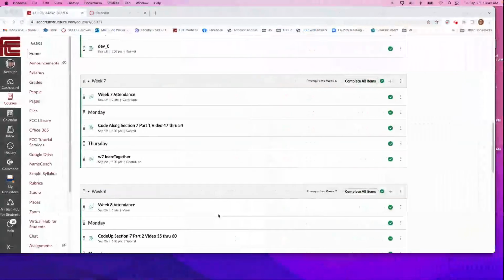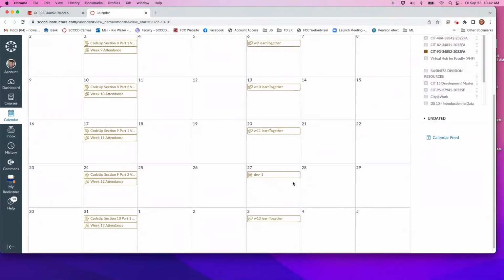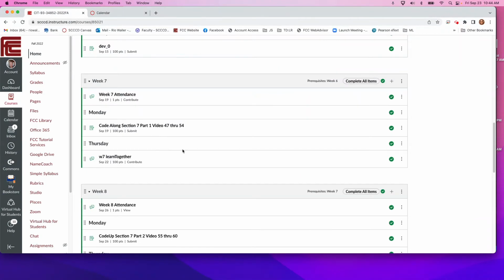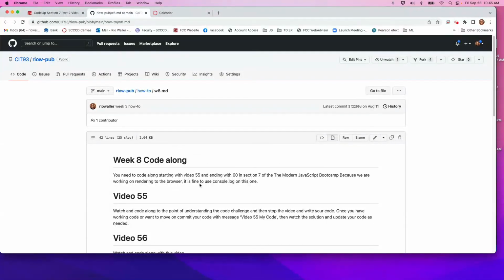CIT93FA22 - Week 8 Attendance